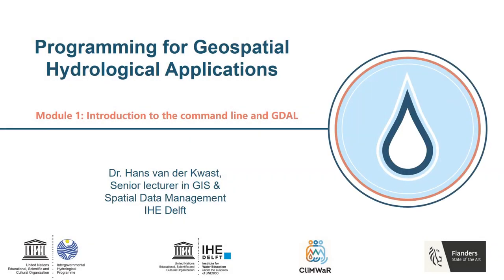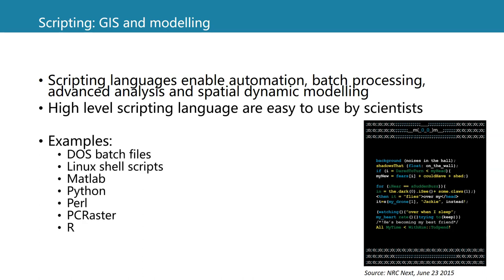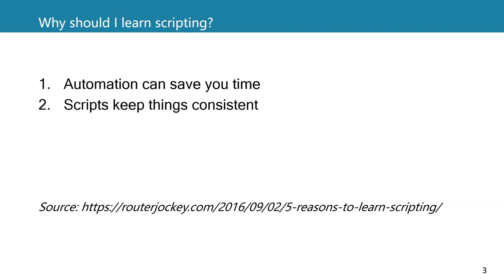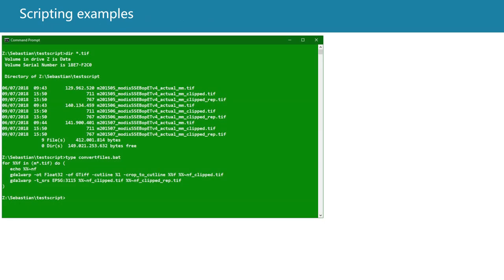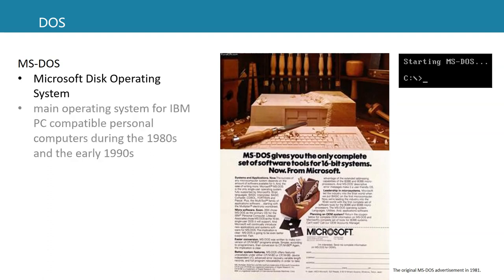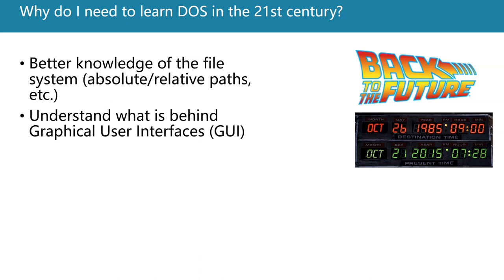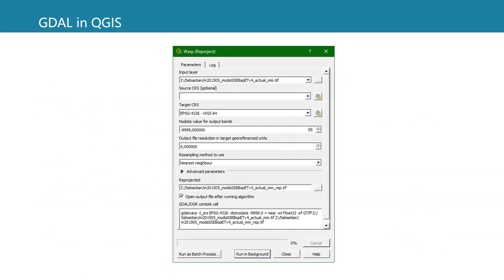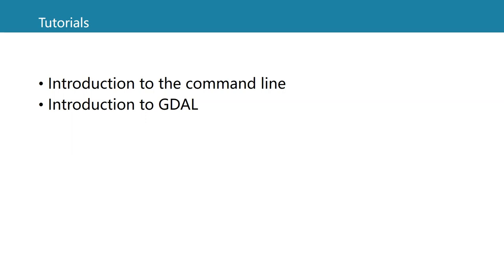Module 1: Introduction to the command line and GDAL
This video is part of the open course Programming for Geospatial Hydrological Applications.
In this course you'll learn an essential skill for researchers dealing with (spatial) data. With scripting you can better control your analysis using command line tools. You can also automate your procedures by writing batch scripts. Furthermore, you can process your data and make models using Python and its useful libraries.

The online learning course on Programming for Geospatial Hydrological Applications is part of the Climate Services for Water Management (CliMWaR) project, funded by the Flemish UNESCO Science Trust Fund (FUST) from the Government of Flanders in Belgium.

The course is available at the GIS OpenCourseWare platform and the UNESCO Open Learning platform